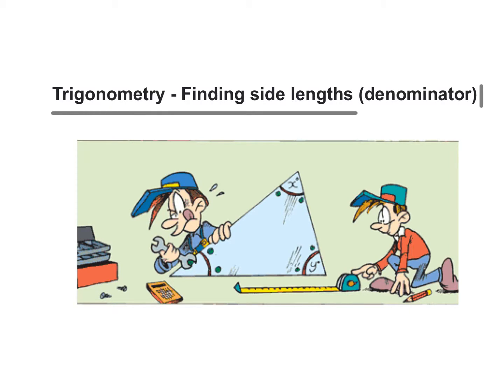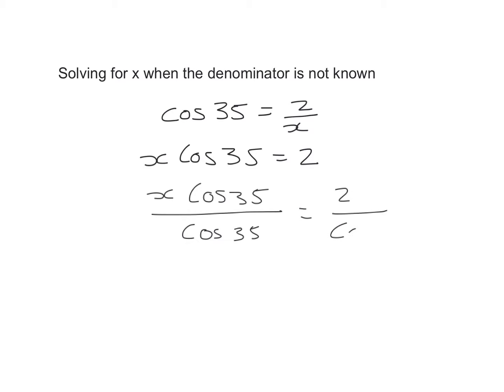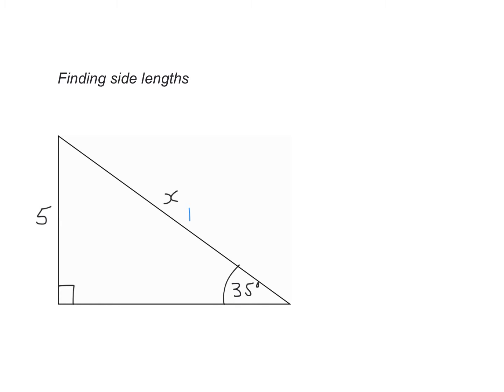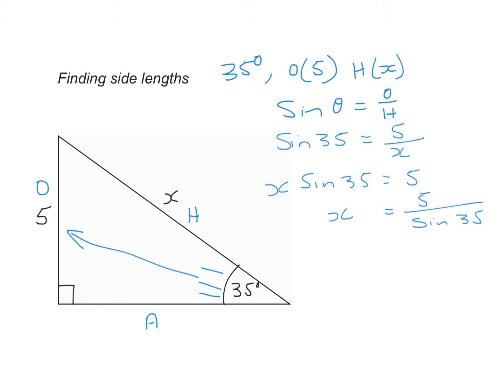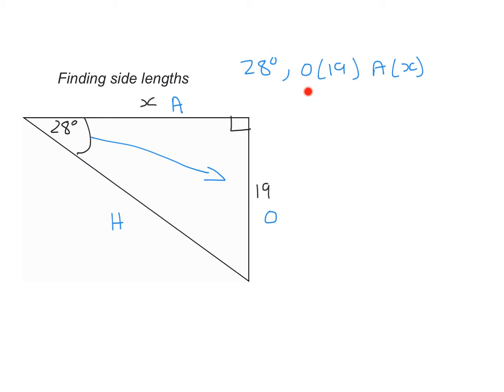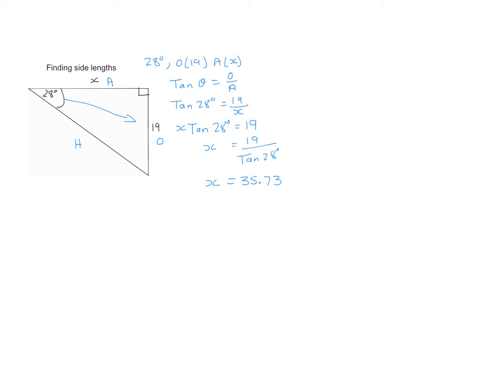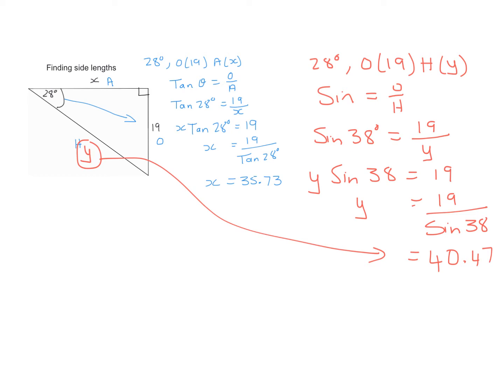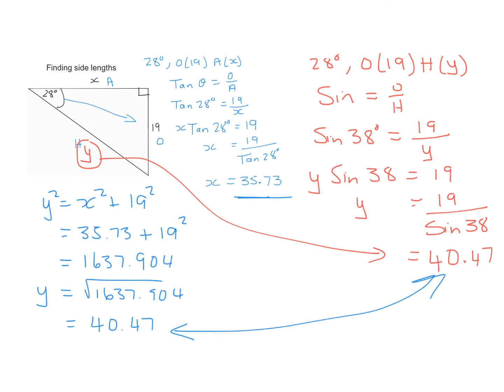Y93G Trigonometry - Finding side lengths (denominator)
Solving for the denominator/short side.